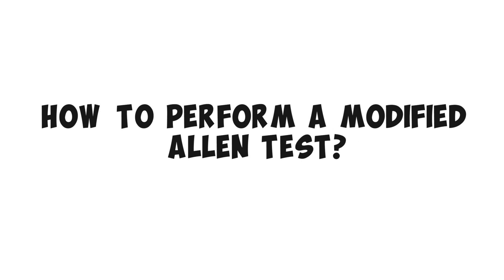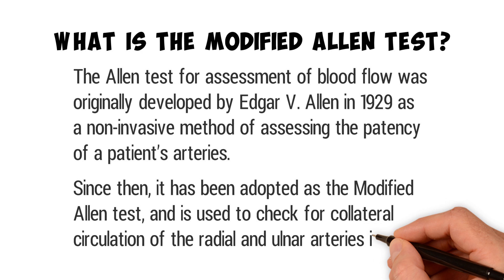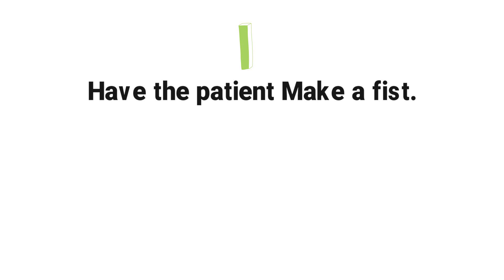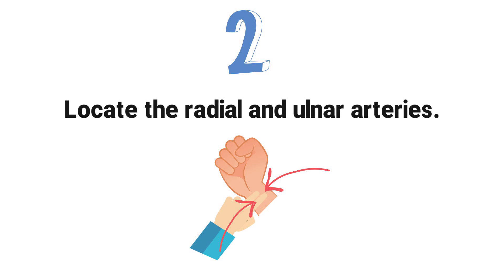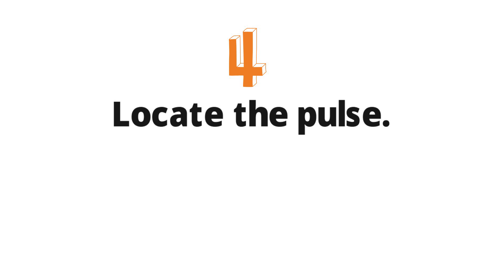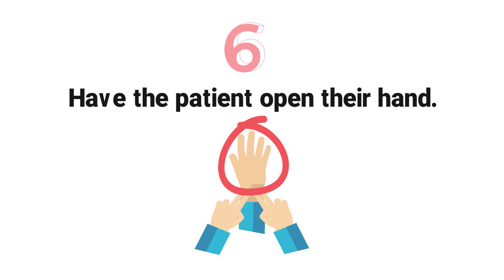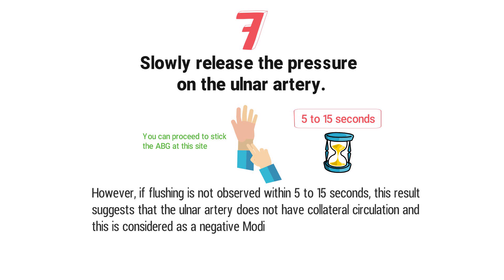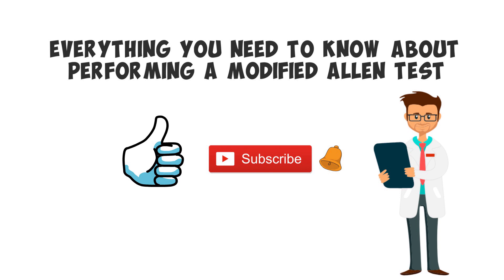How to Perform a Modified Allen Test | Respiratory Therapy Zone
How to Perform a Modified Allen Test? What is collateral circulation? Watch this video to learn more about this topic.

➡️ What is the Modified Allen Test?
The Allen test for assessment of blood flow was originally developed by Edgar V. Allen in 1929 as a non-invasive method of assessing the patency of a patient’s arteries. Since then, it has been adopted as the Modified Allen test and is used to check for collateral circulation of the radial and ulnar arteries in the wrist. The difference between the Modified Allen test and the original Allen test is that the Modified Allen test efficiently evaluates the adequacy of blood circulation at one hand at a time.

▪ ABG Interpretation Guide (Amazon)
▪ ABG TMC Practice Questions (Amazon)

🟦 Here are the proper steps in performing a Modified Allen test:

➡️ Step 1. Have the patient make a fist.
Instruct the patient to clench his or her fist in order to enhance the circulation within the arteries. If the patient lacks the ability to do so, close his or her hand tightly.

➡️ Step 2. Locate the radial and ulnar arteries.
Face the patient and locate the radial and ulnar arteries. The radial artery is located on the thumb side of the wrist on the underside of the forearm, while the ulnar artery is on the pinky side of the wrist. Make sure to locate the radial and ulnar pulses.

➡️ Step 3. Grab the patient’s hand.
Using your right hand, slowly grab your patient’s left hand. You can also use your left hand to grab your patient’s right hand depending on your preference.

➡️ Step 4. Locate the pulse.
Place your middle finger on top of the radial pulse and your pointer finger on the ulnar pulse of the patient.

➡️ Step 5. Apply pressure to both arteries.
When the pulses can be felt, apply occlusive pressure to both the ulnar and radial arteries to temporarily stop blood circulation of the hand. Be sure to tell the patient to relax his or her hand while doing this.

➡️ Step 6. Have the patient open their hand.
This is done to check whether the palm and fingers have blanched. Blanching means that you have completely occluded the radial and ulnar arteries with your fingers. The hand should have a white-ish appearance in color.

➡️ Step 7. Slowly release the pressure on the ulnar artery.
You can release pressure on the ulnar artery while keeping the radial artery occluded. If the patient’s hand flushes, meaning that it turns pink, within 5 to 15 seconds, this means that the ulnar artery is patent or has good blood flow.

This is considered a positive Modified Allen test and you can proceed to stick the ABG at this site. However, if flushing is not observed within 5 to 15 seconds, this result suggests that the ulnar artery does not have collateral circulation and this is considered as a negative Modified Allen test.

⏰TIMESTAMPS
0:00 - Intro
0:21 - What is the Modified Allen Test?
1:14 - Have the patient make a fist
1:29 - Locate the radial and ulnar arteries
1:50 - Grab the patient’s hand
2:05 - Locate the pulse
2:18 - Apply pressure to both arteries
2:34 - Have the patient open their hand
2:52 - Slowly release the pressure on the ulnar artery